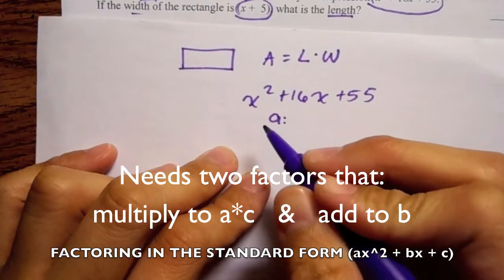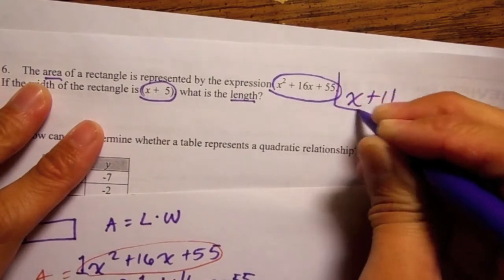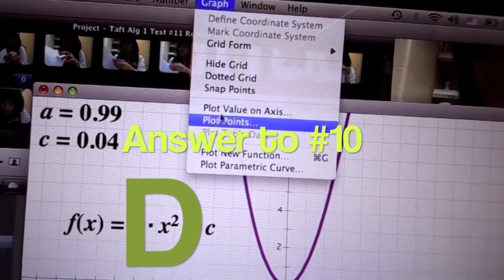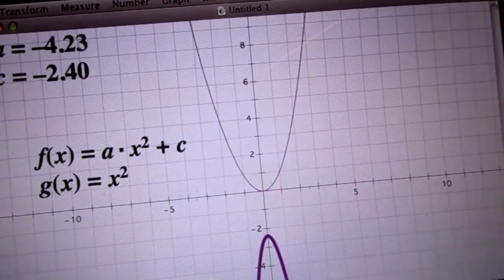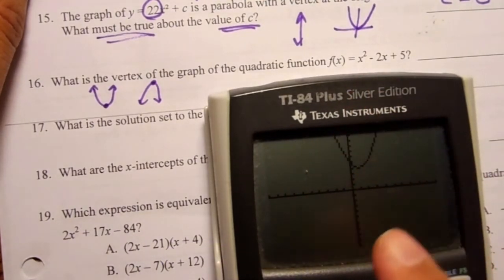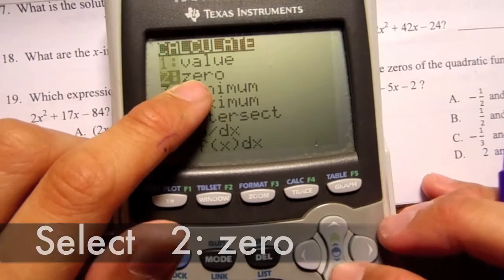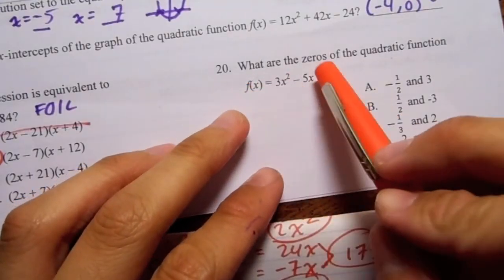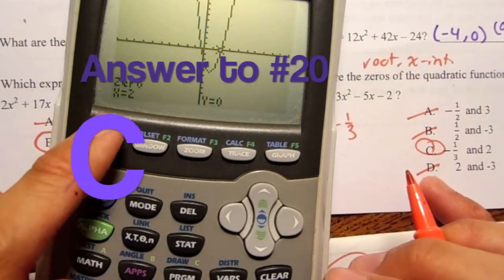Taft Alg 1 Test #11 Review Part 2 (Test 03/28)